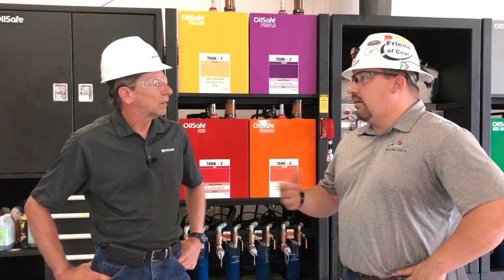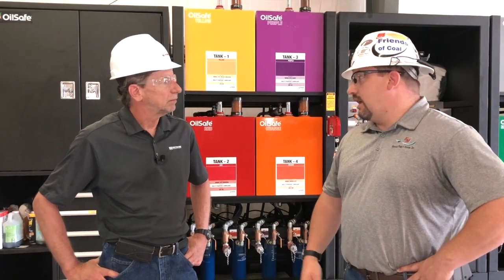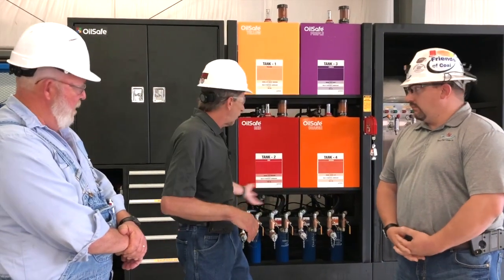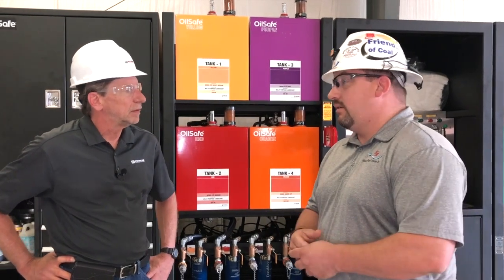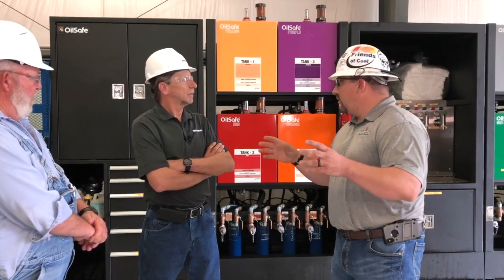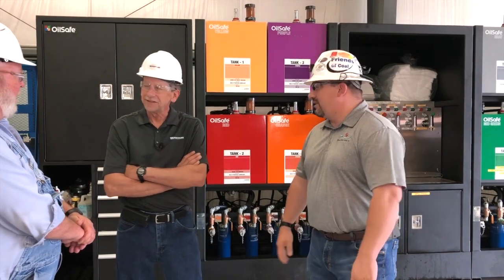How to implement a Lubrication Management Program with OilSafe® - Part 2 Testimonial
Bob Yerkes with Whitmore Field Technical Service, interviews Bill Miller (Power Plant Sr. Engineering Technician) and Jake Giles (KM Specialty Pumps & Systems Account Manager) about the OilSafe® Lubrication Management Program.